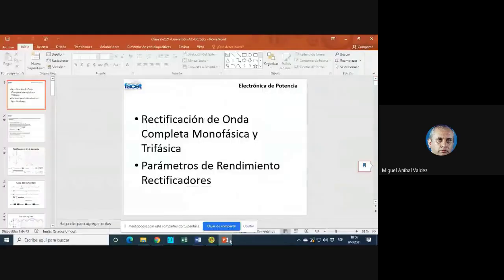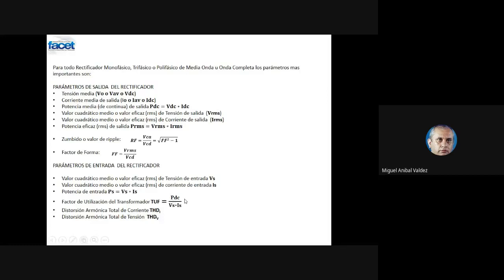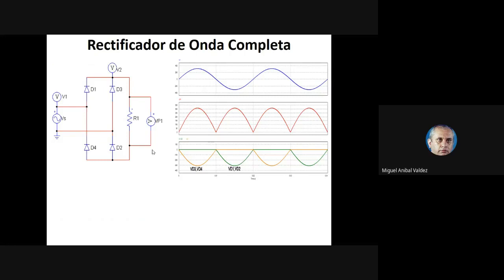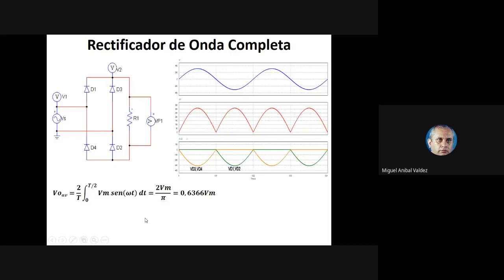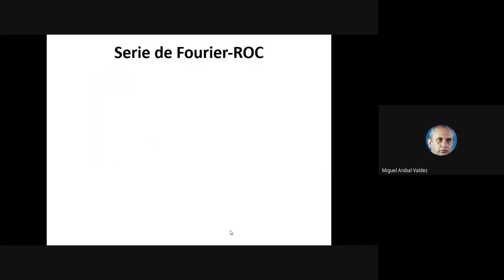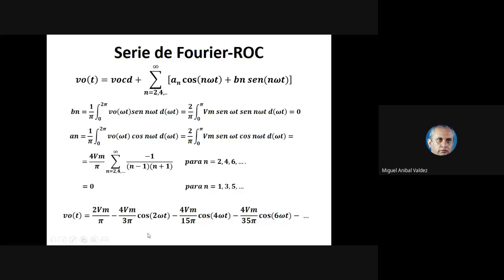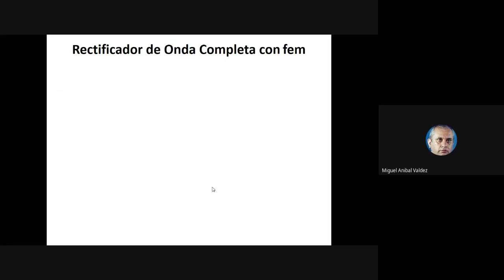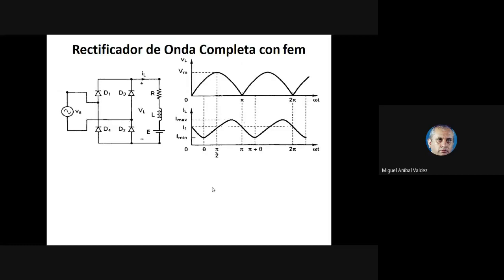Electrónica de Potencia - Clase 4